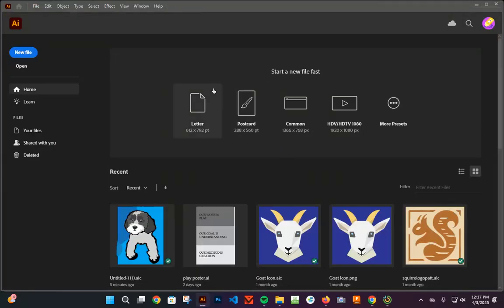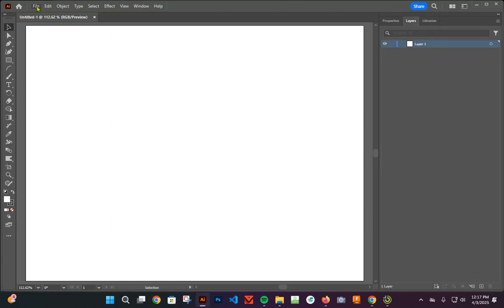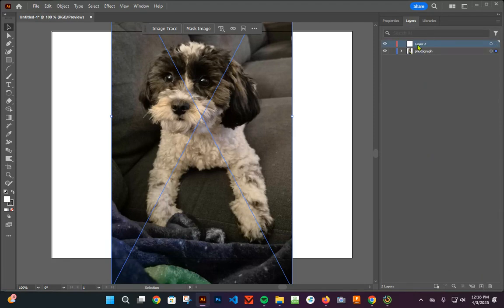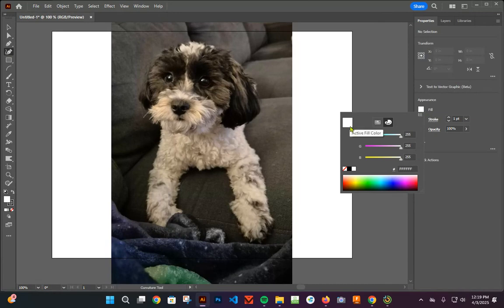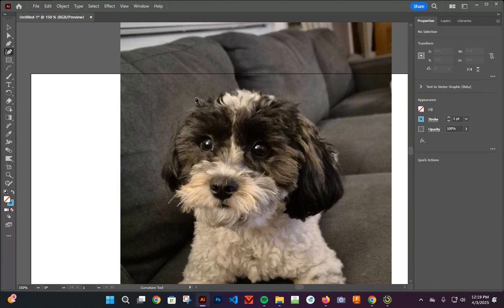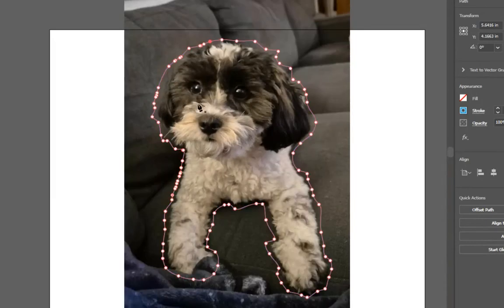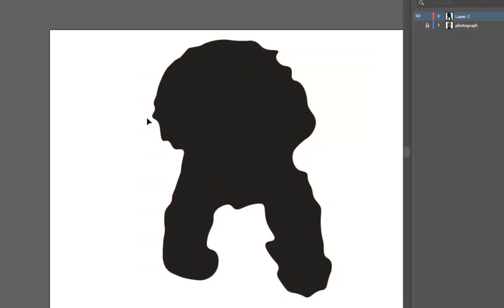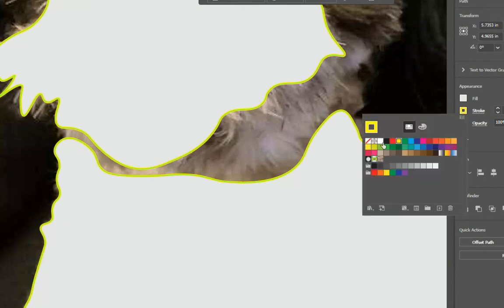Pet Portrait Starter Video